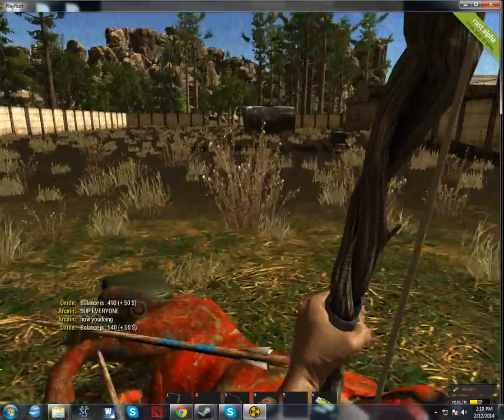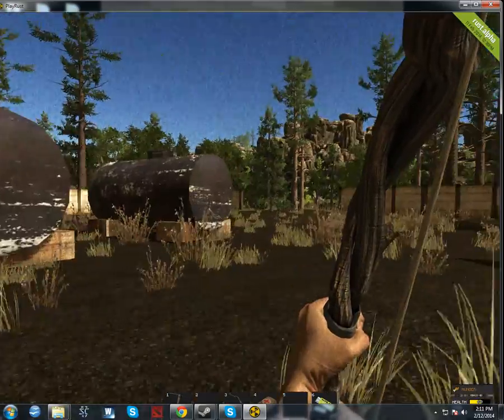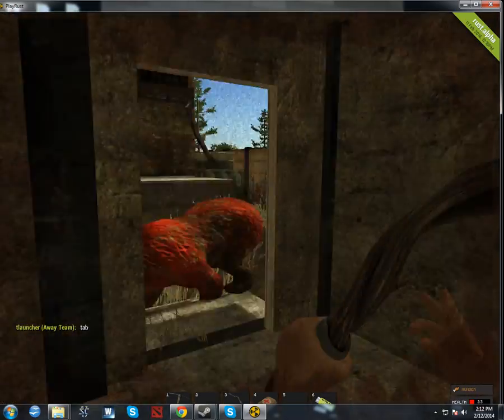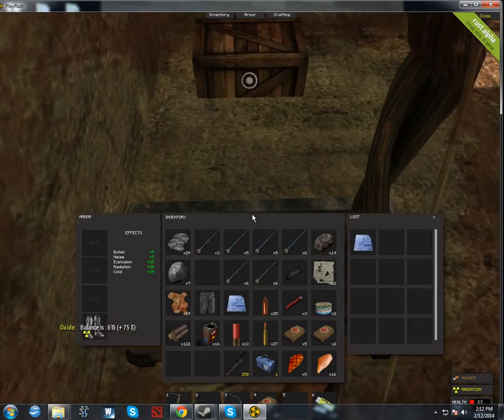Rust Guide: How to Run Big-Rad Town FULL LOOT CYCLE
Rust Guide and Tutorial: How do to find all the loot chests in in Big-Rad Town. How to get lots of loot/chests/guns from Big Rad Factory - Town. None stop cycle of items in RUST.